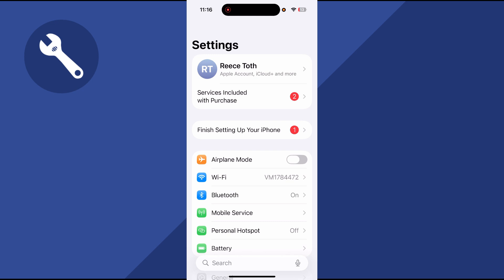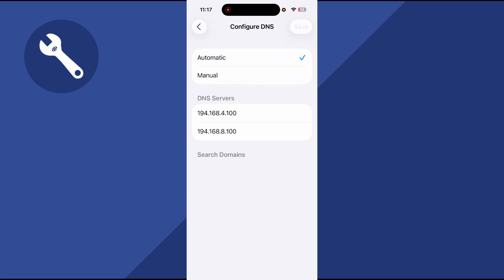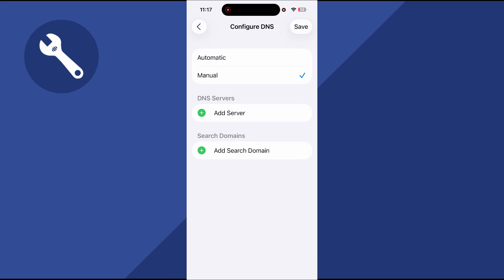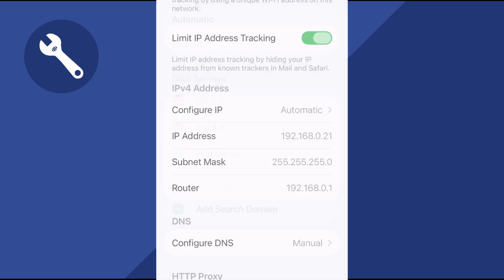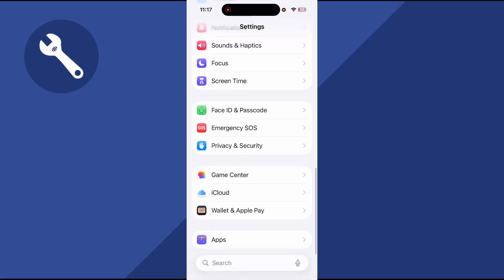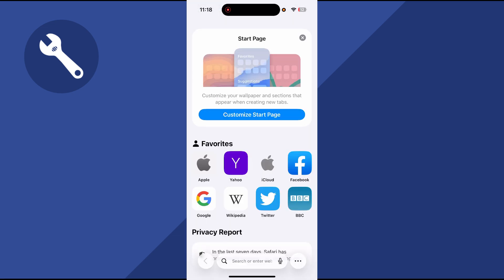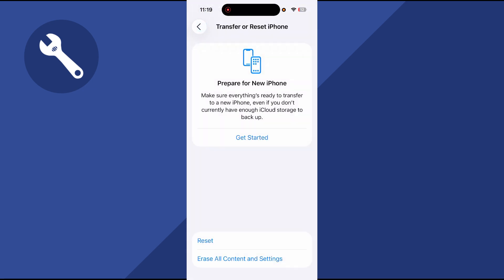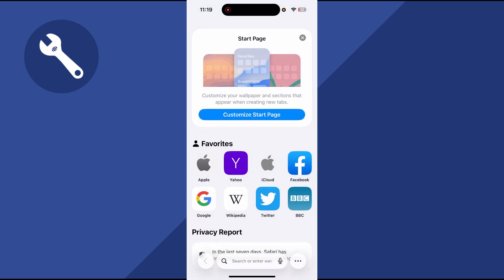How To Fix Safari Slow Download Speed On iPhone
Fix Safari slow download speed on iPhone with these quick tips. This guide covers clearing Safari cache, configuring DNS servers, and checking network performance. Works for iPhone users facing Safari lag, download interruptions, or general browser slowness.